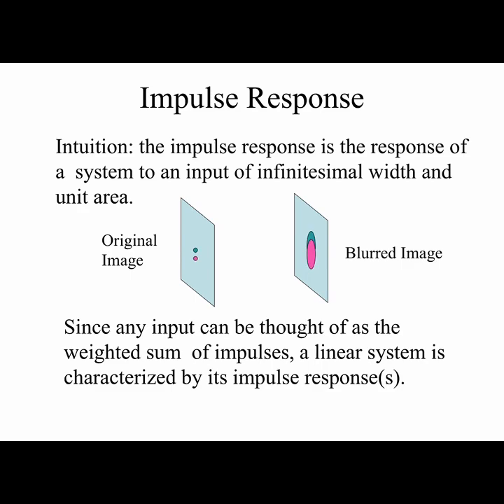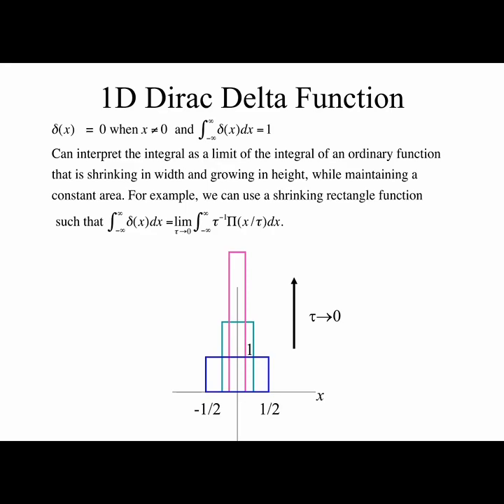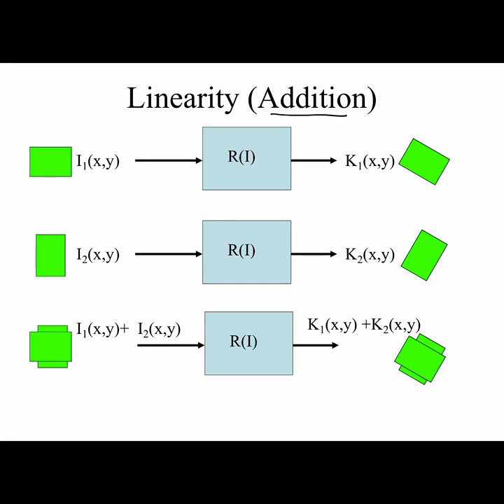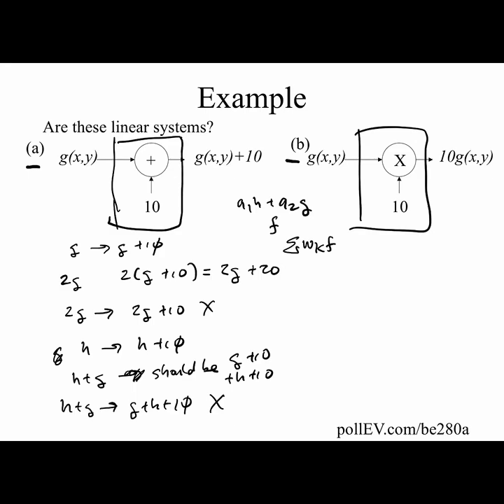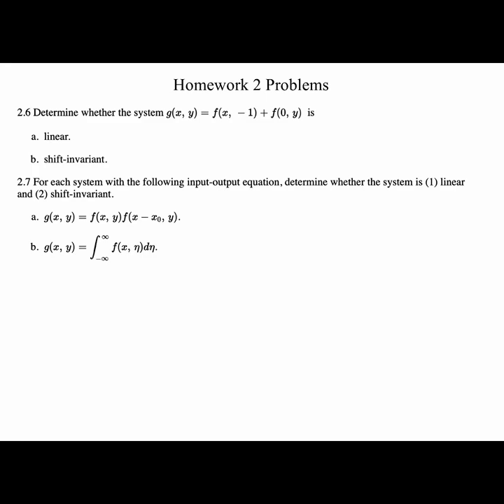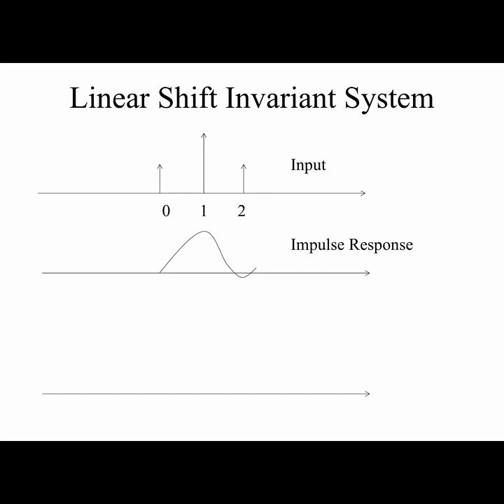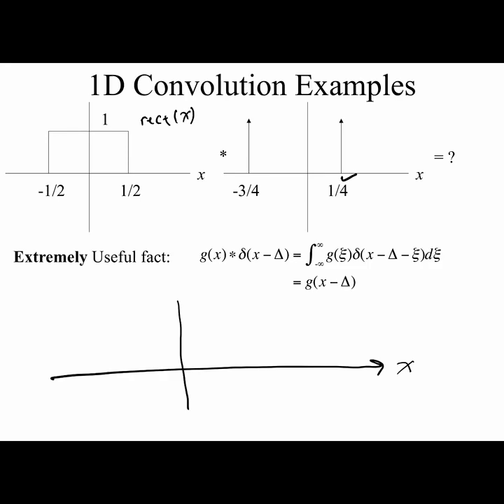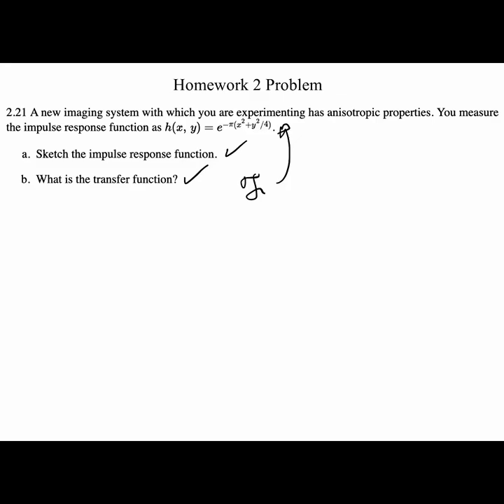BE280A 19 Supplementary Session 1